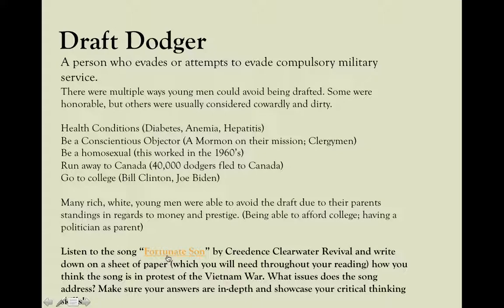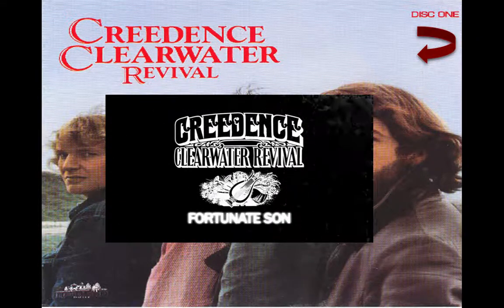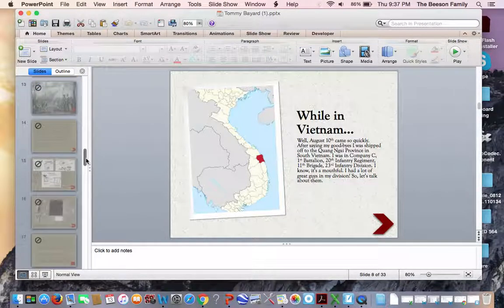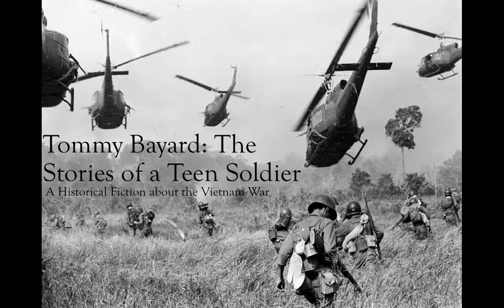Secondary eBook Example